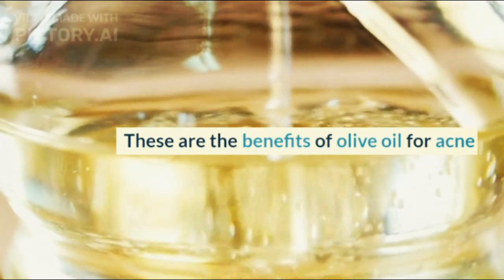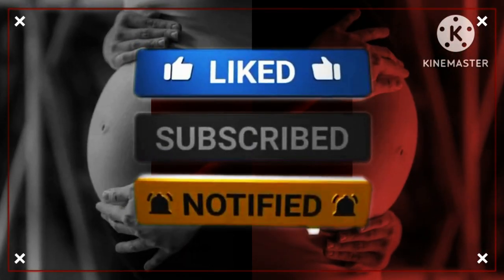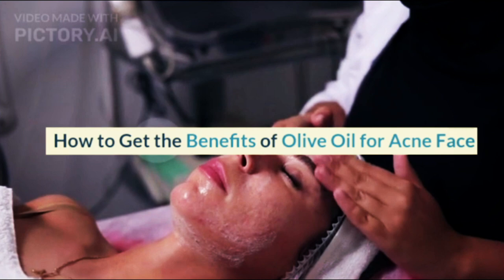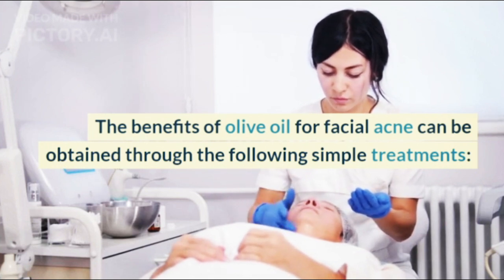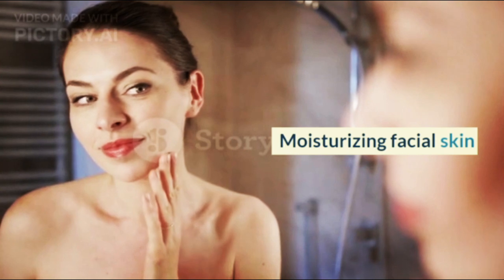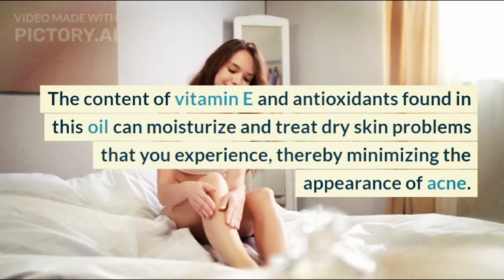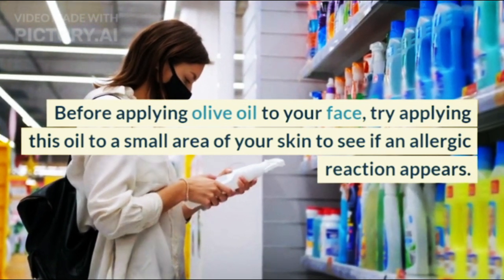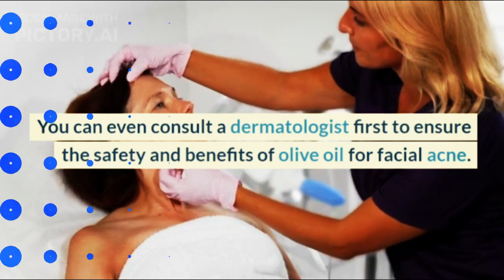These are the benefits of olive oil for acne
The benefits of olive oil for facial acne are obtained thanks to its high vitamin and antioxidant content. Vitamin E and antioxidants in olive oil can combat this common skin problem.

Many beauty products use olive oil as a basic ingredient in facial cleansers, soaps and lotions. This oil is obtained from the pressing and extraction of olives which are processed in such a way and bring a variety of benefits, one of which is to overcome the problem of acne.

XHIT Daily.
Tone It Up.
POPSUGAR Fitness.
DOYOUYOGA.com.